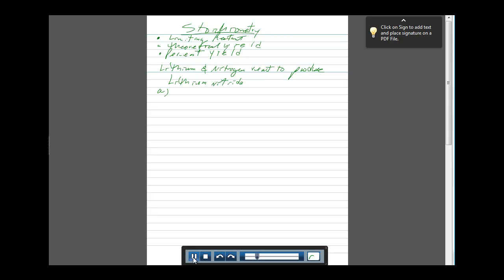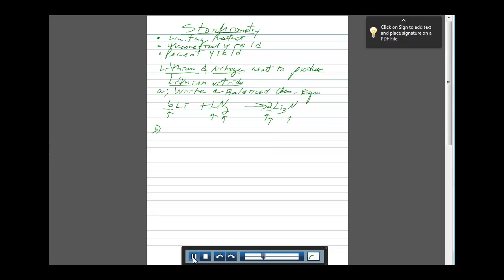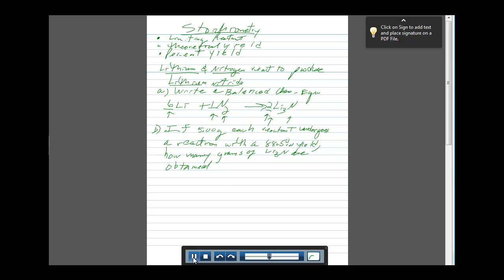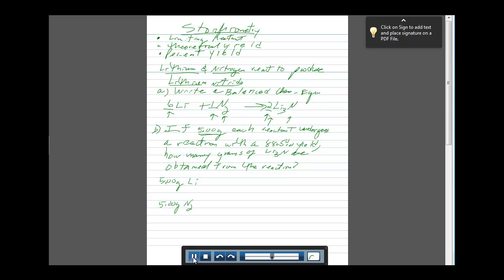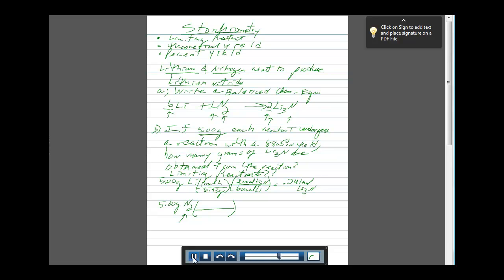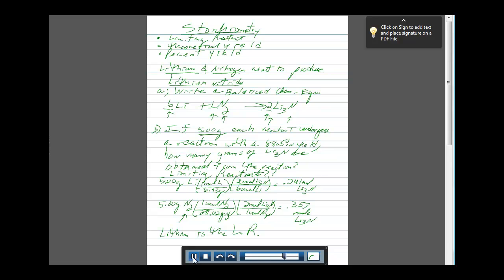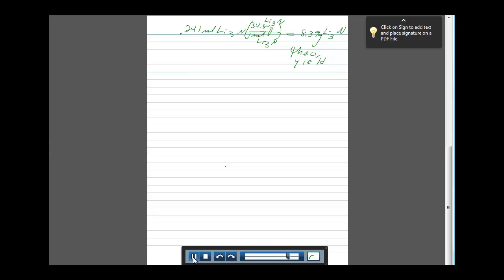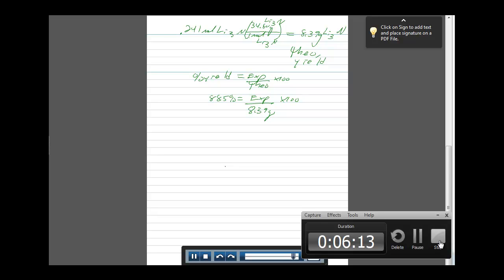Stoichiometry limiting reactants and percent yield.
Stoichiometry problem involving limiting reactants and percent yield.